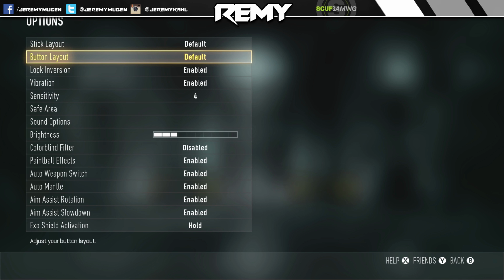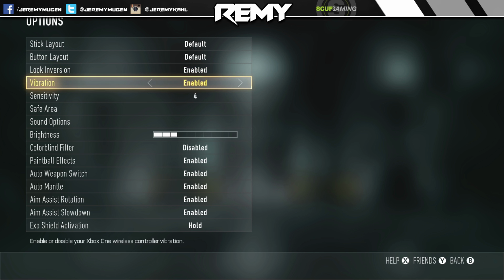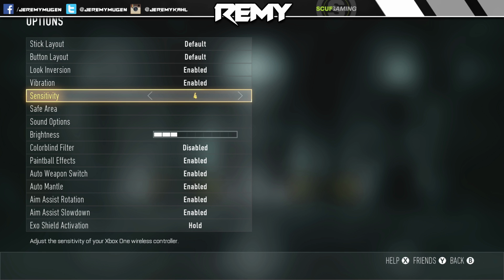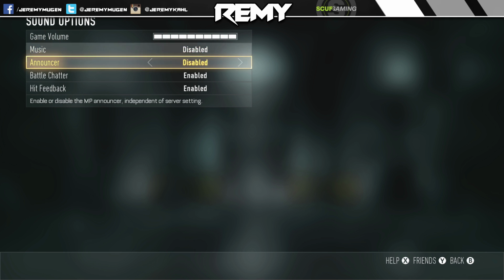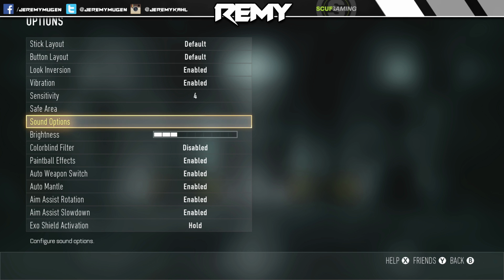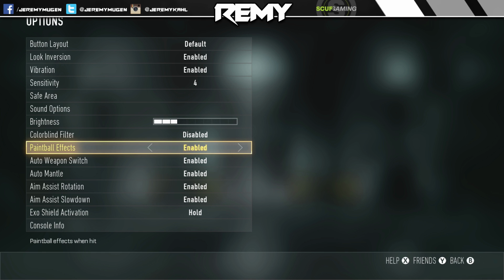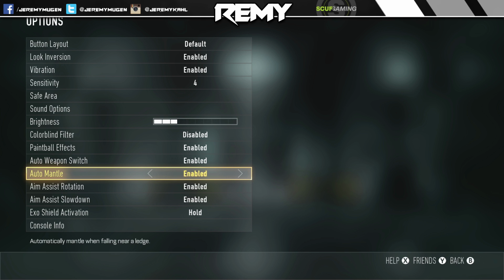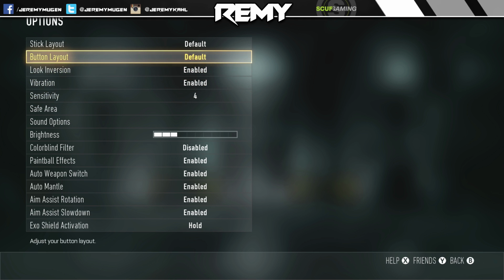Remy's Settings - Sensitivity, Sound Options & More (Advanced Warfare)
Extras

Remy Mugen - Tech - Gaming - Jailbreaks - Unboxings